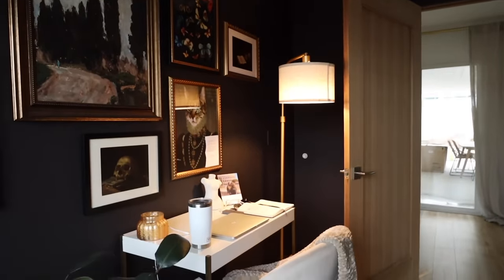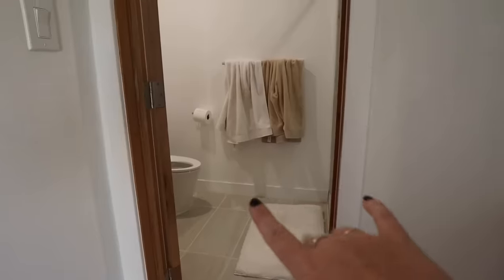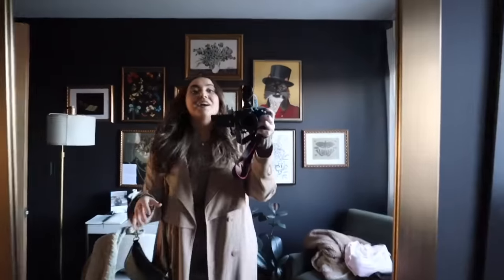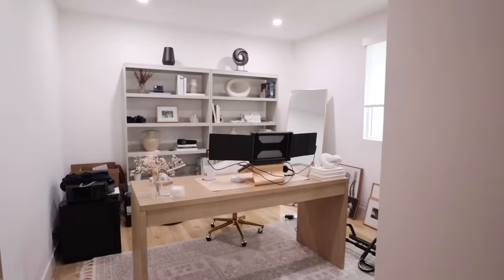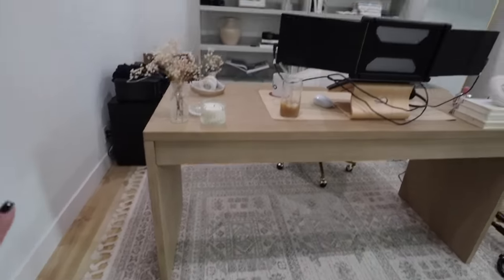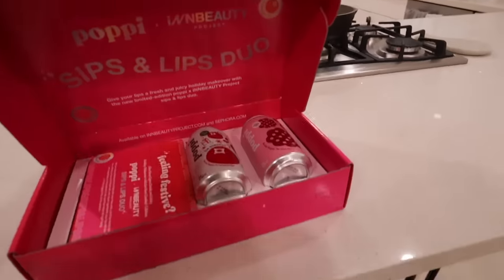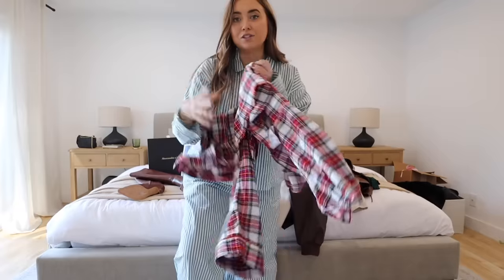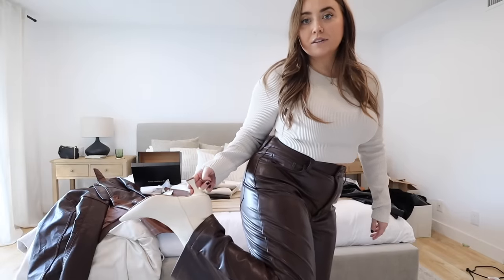VLOG: office makeover, home updates, NYC trip prep, & tackling my to-do list | morgan yates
Welcome to a new week in my life vlog! Today I'm sharing our most recent home updates (my office makeover, our new bathroom floors, & giving a preview of Jezzel's office), going to a fun brand event, talking about my 10 year high school reunion, & sharing a NYC trip haul from Abercrombie & Aritzia! Overall I'm trying to get my life together to prep for our Thanksgiving trip.

Princess Polly trench coat
PP black purse
PP sweater dress
PP high knee black boots
Abercrombie coat ($55 off rn!)

CAMERA GEAR:
My camera
Camera lens I use
Mic I use
Car Tripod

TIME STAMPS:
0:00 Productive morning in my life
0:25 My office makeover!
1:25 New bathroom floor reveal (and future vision)
4:11 Princess Polly holiday event!
4:57 A cozy & rainy morning
5:30 Saturday catch up! And why I have Jada Smith's cardigan...
7:13 Today's to-do list
8:38 Dealing with dry scalp issues
9:25 Tackling my to-do list & cleaning Jezzel's office
11:32 Ambushed by my high school reunion...
13:24 Quick PR mailer unboxing
13:45 Night in & helping my neighbor plan her Christmas party!
15:07 NYC trip outfit haul!